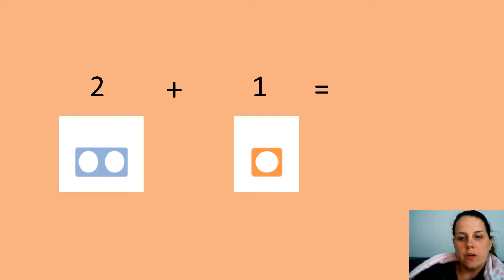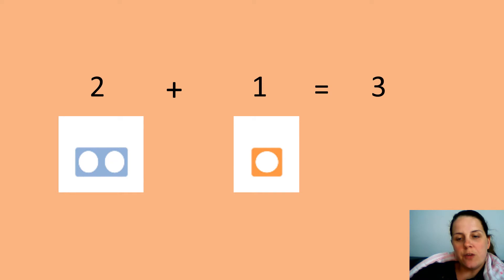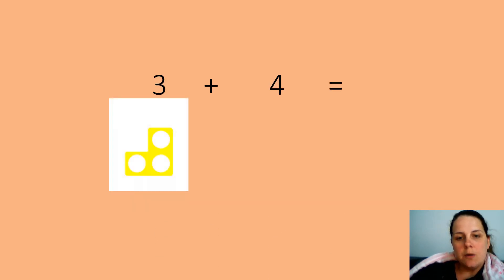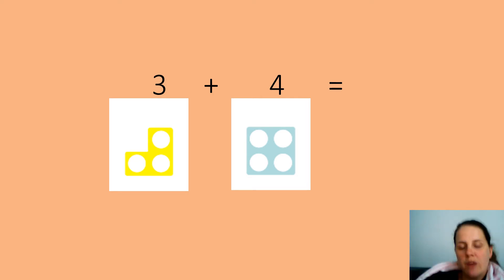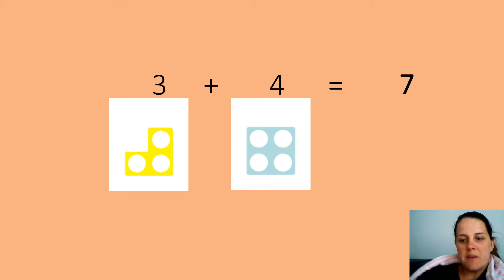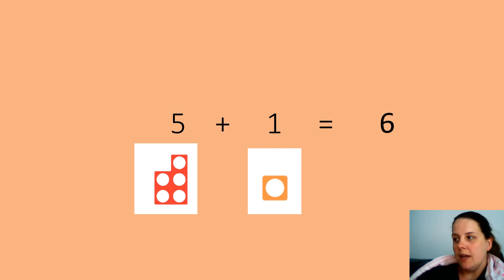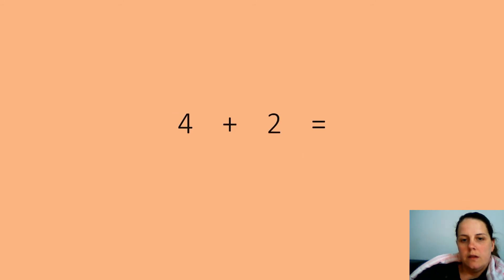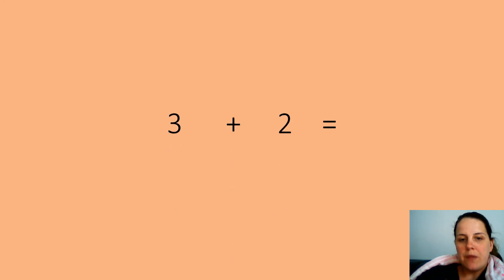Maths 29/0/42020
Addition